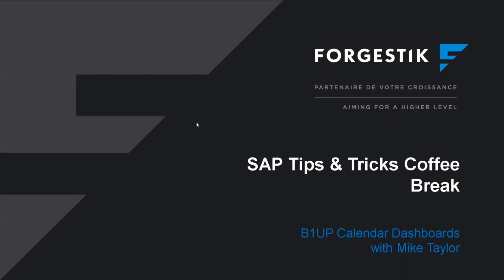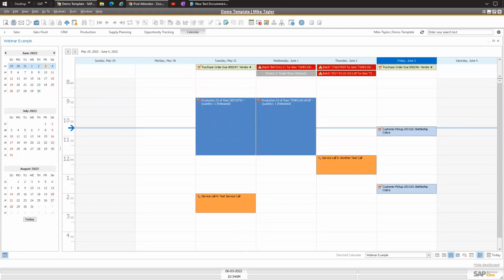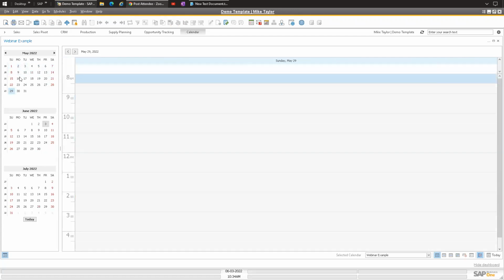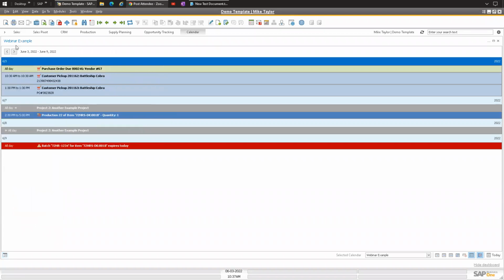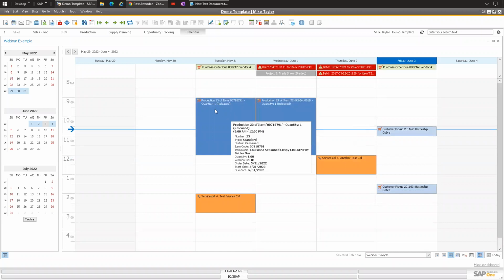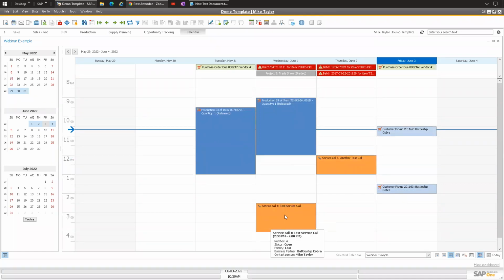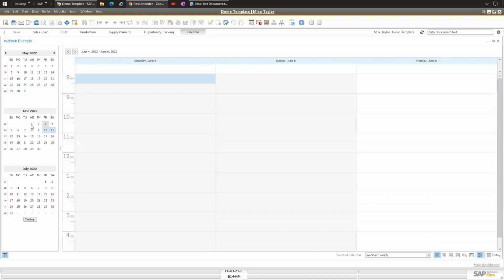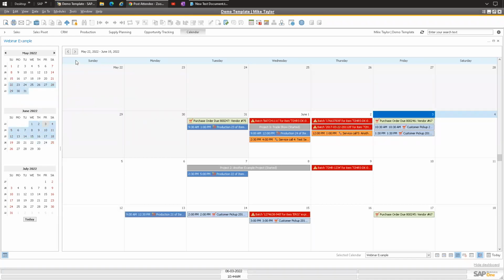Webinar | Coffee Break from Forgestik | Dashboard Calendars with Boyum B1UP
Forgestik bi-weekly webinars on SAP Business One: Tips & Tricks | June 3, 2022 |  Dashboard Calendars with Boyum B1UP and SAP Business One with Mike Taylor